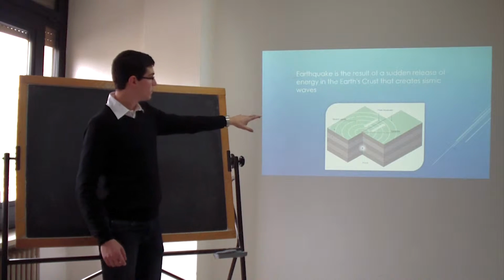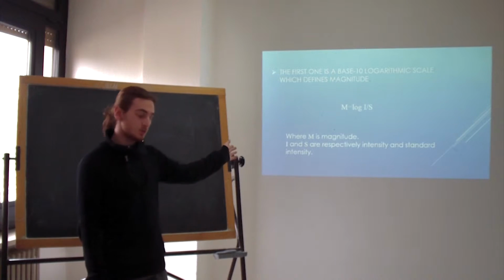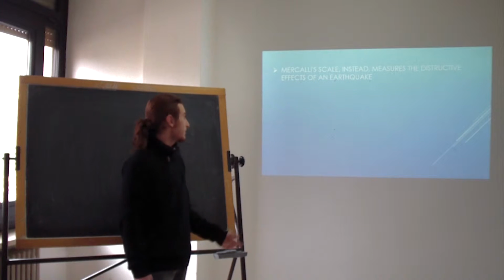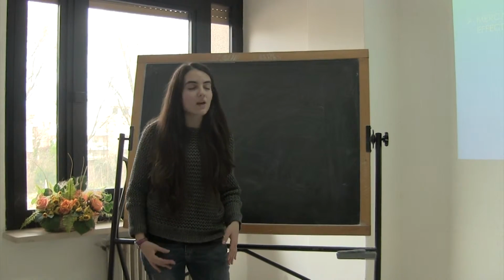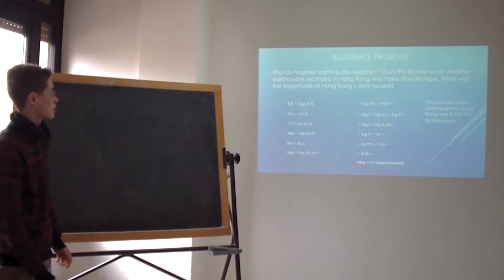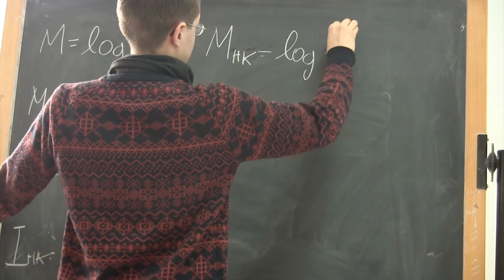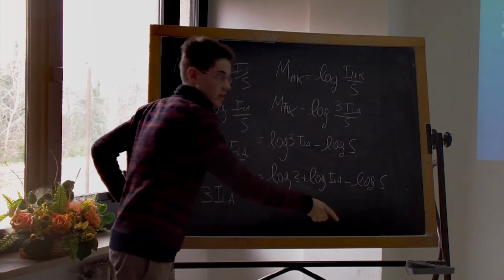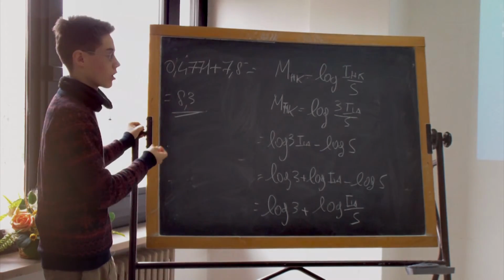CLIL Math Project - Group 2 - Liceo Scientifico Marconi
Progetto CLIL di matematica realizzato dalla classe 4°Cs del liceo Scientifico G. Marconi di Foligno. A.s. 2014/2015